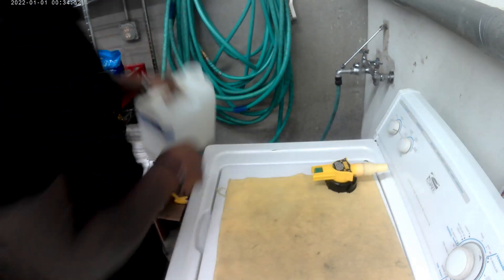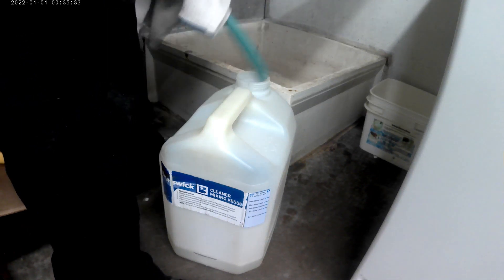Refilling Cleaner Mix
This video will show how to refill the cleaner mix ratio